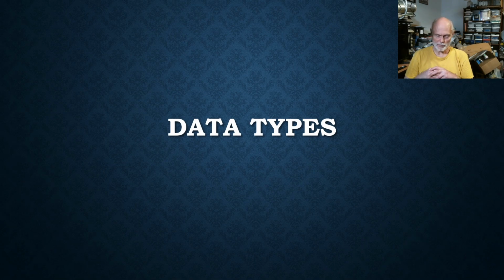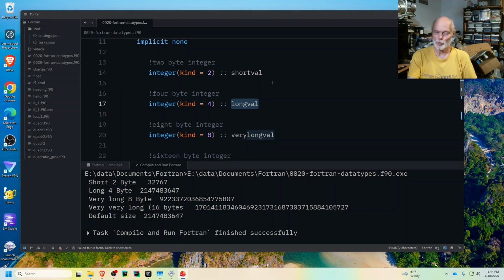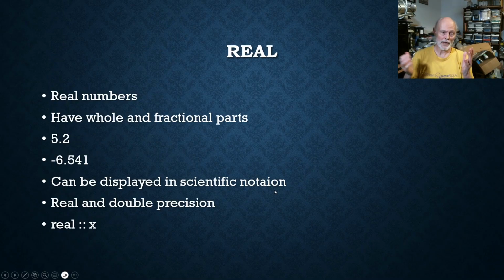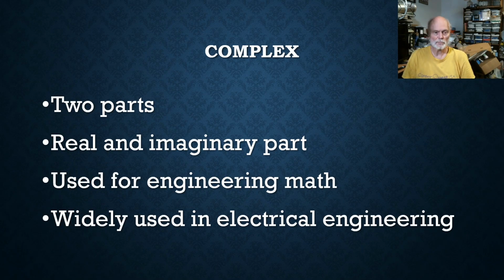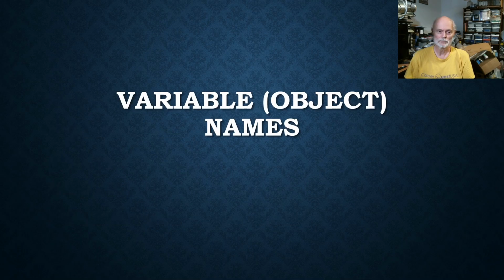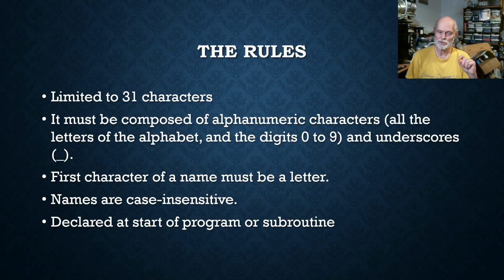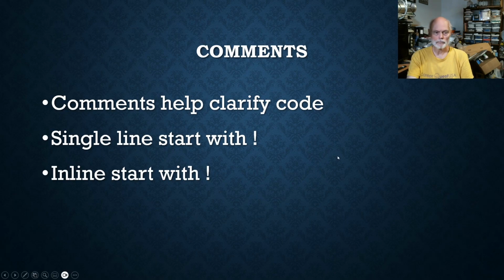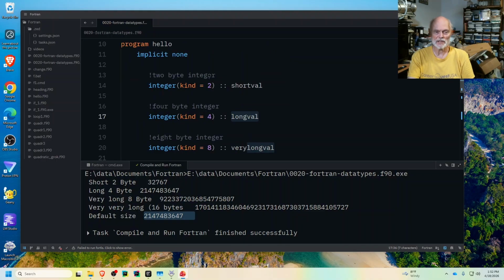Fortran Datatypes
This program discusses Fortran datatypes, variable names and comments